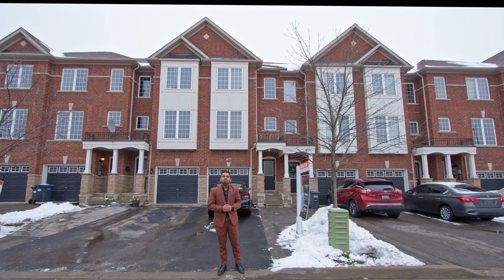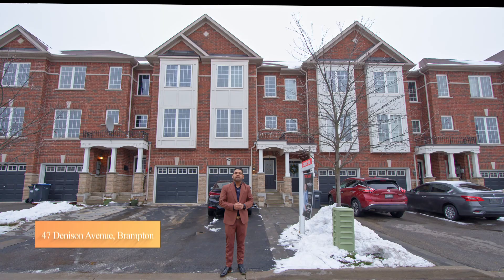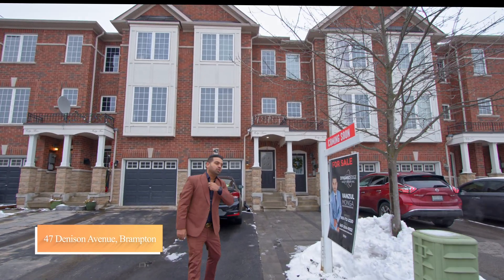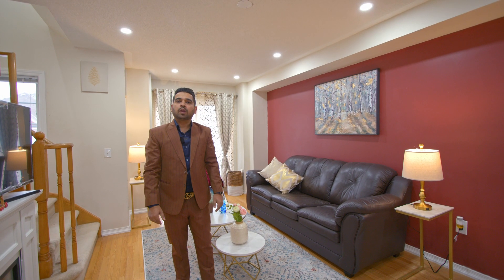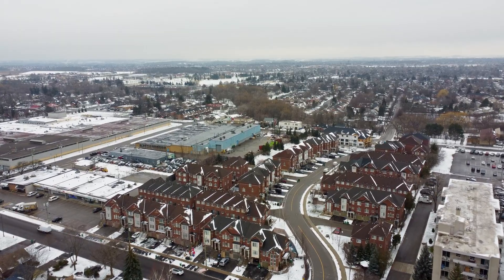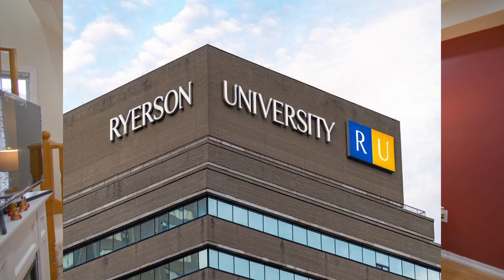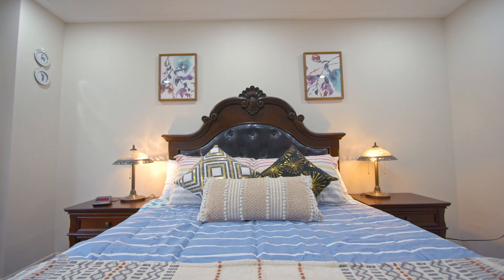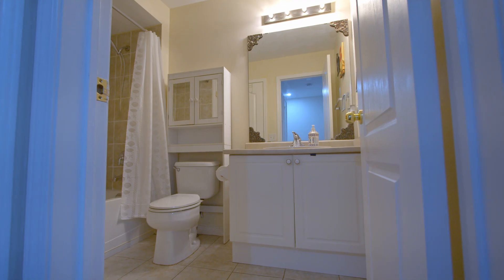【Real Estate Agent Intro Video】47 Denison Avenue, Brampton, ON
Real Estate Walk Through Video